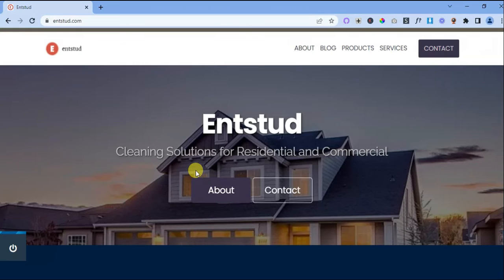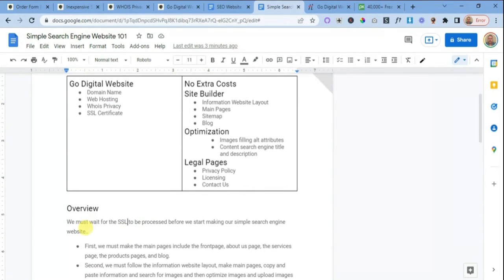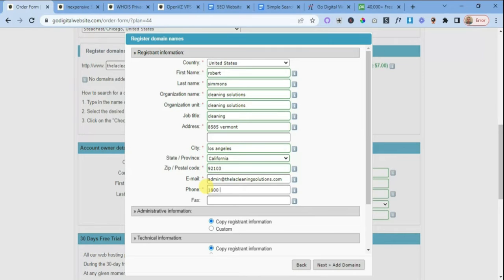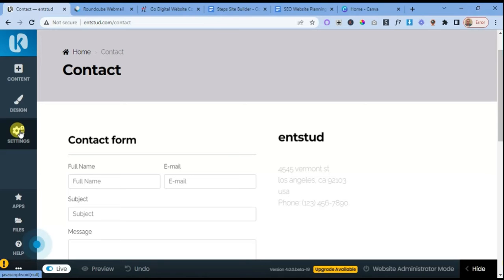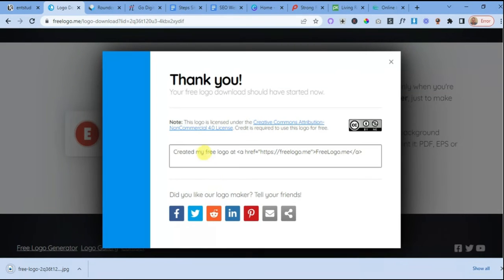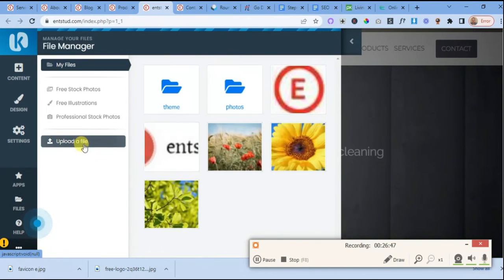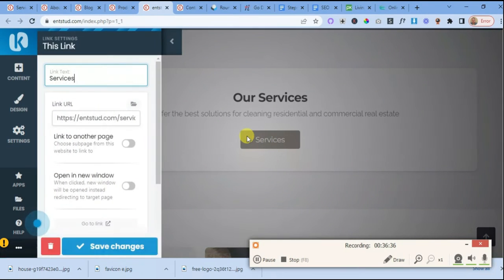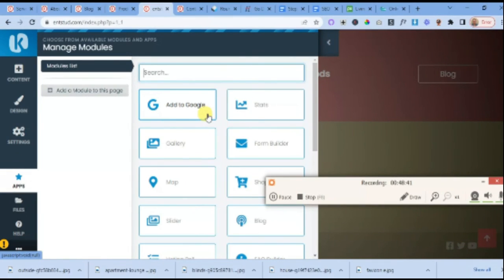How to Make a Simple Search Engine Website 101 Part 1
How to Make a Simple Search Engine Website 101 Part 1, Domain Name, Web Hosting, Whois Privacy, SSL Certificate, and No Extra Costs Sitebuilder.